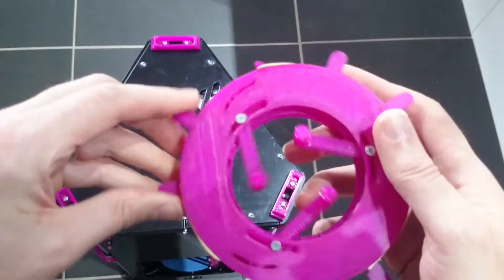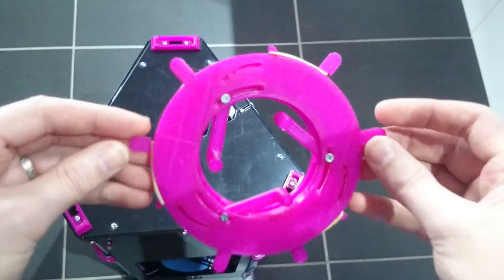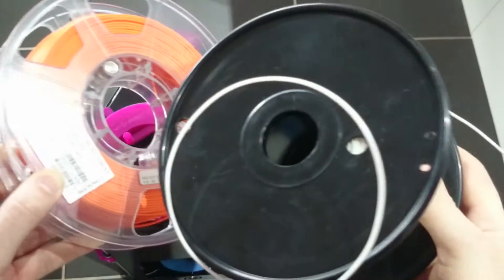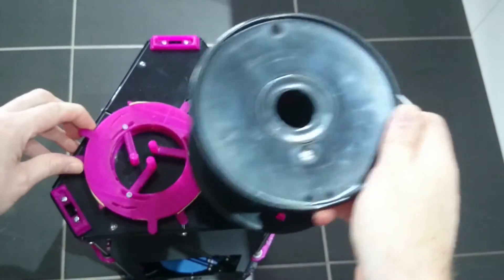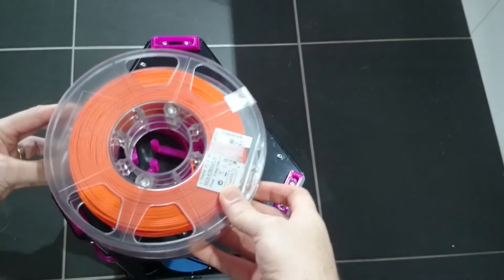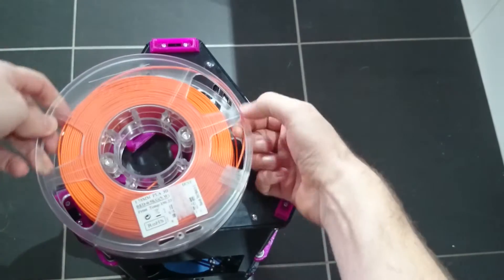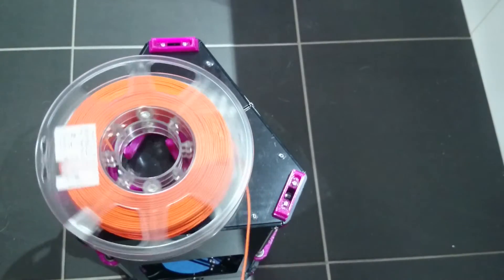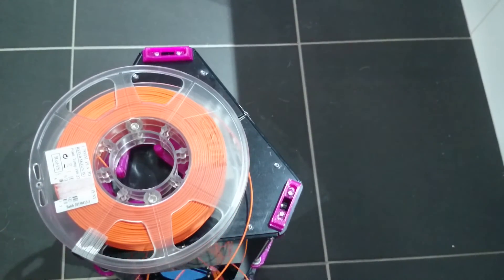Demo of 3D printed filament spool